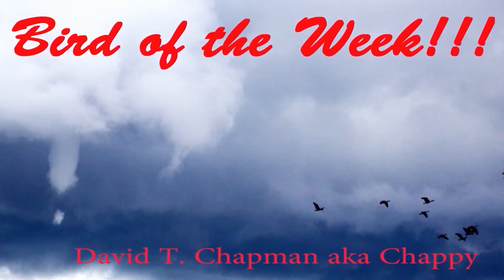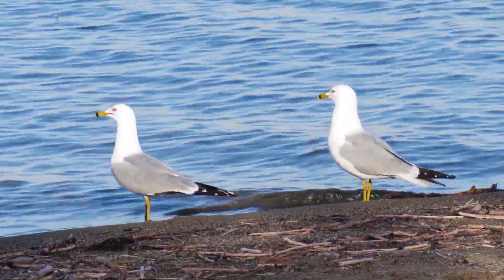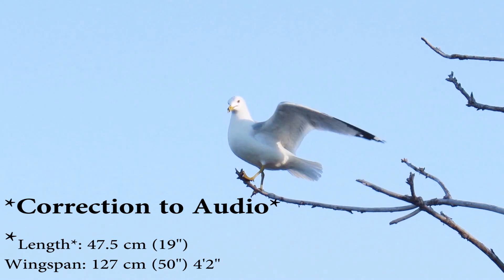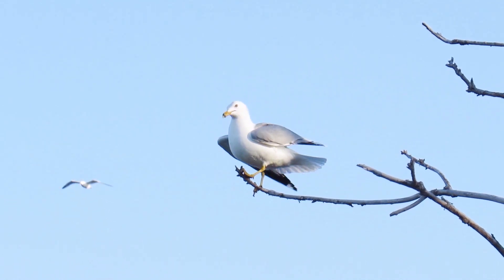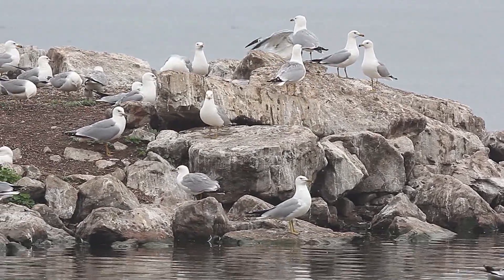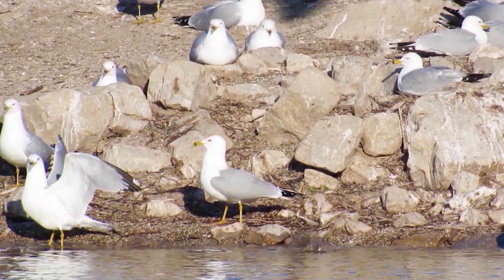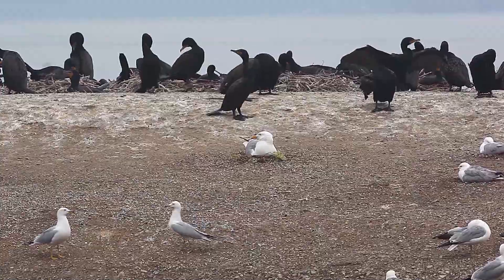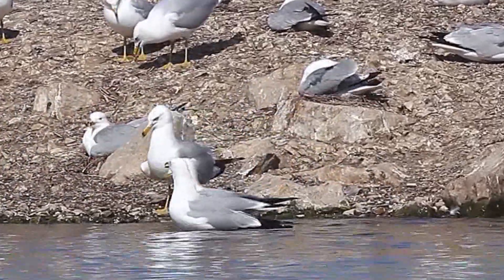Ring Billed Gull - Bird of the Week #21 - Chappy's Info Shorts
Welcome Back! The second episode of 'Chappy's Info Shorts' - Bird of the Week. This one is on the Ring Billed Gull Episode #21. A quick view of the Great Blue Heron showing you all its beauty with some neat facts to go along with it. Narrated by David T. Chapman (Chappy).

David T. Chapman
Twitter: David T. Chapman (@DTChapmanPics) / Twitter

Thank you very much for visiting my YouTube Channel, David T. Chapman Presents. I hope you enjoyed this video. I look forward to hearing about the birds you experience in your backyard and outdoor adventures. Feel free to tell me about any recent bird experiences you've had or what birds you enjoy seeing in your backyard.

I look forward to designing more great Programs, Trivia, True or False, Multiple Choice games and others in the future. I have always liked sharing my knowledge in my presentations on the subjects that I study in my photography work, including weather, northern lights, birds, flowers, nature and the list goes on.

The information provided during this video presentation is for general interest and entertainment purposes only.

The information provided in this video presentation may not include all relevant facts, or the most up to date research and we are not liable for any errors or omissions that may occur in the content.

The information provided in this video presentation in no way constitutes advice, an advertisement, or an invitation to engage in any activity which may be unsafe, or may involve a risk to health, or cause injury to human or animal life, or damage to property.

The contents of this video presentation are not to be reproduced or distributed completely, or in part, to the public or press in any form without the prior express written permission of the owner/presenter David T. Chapman